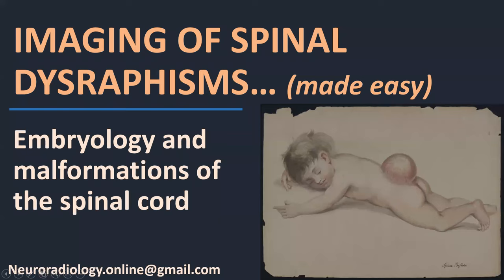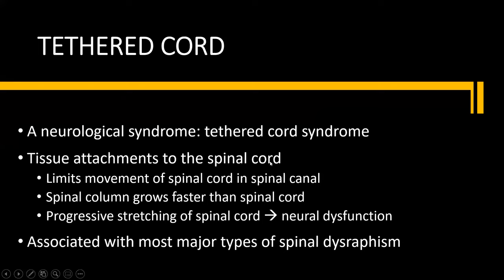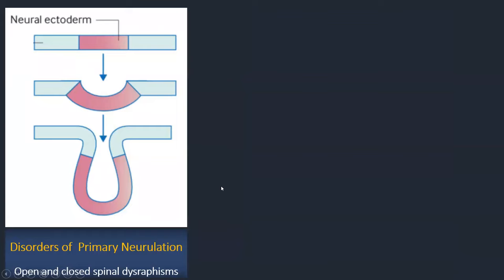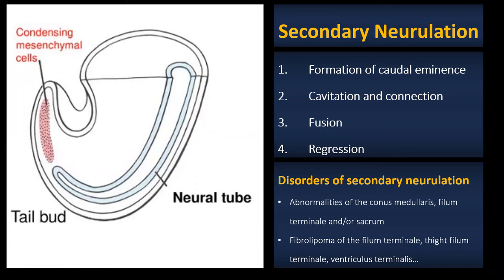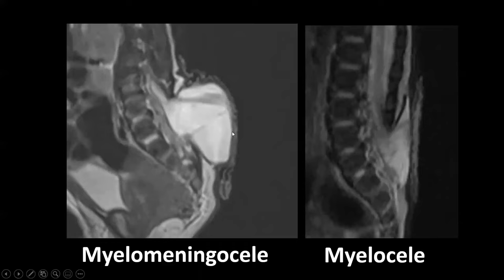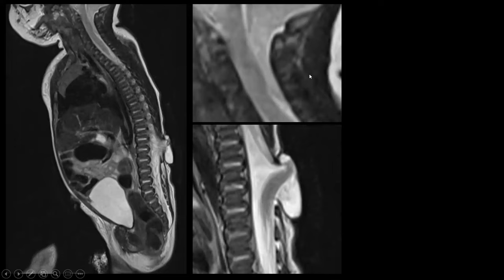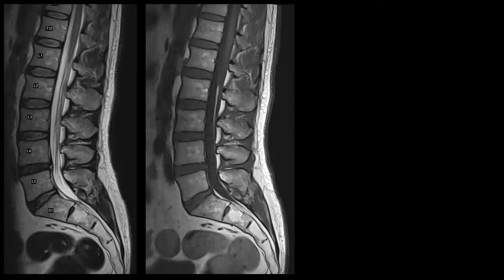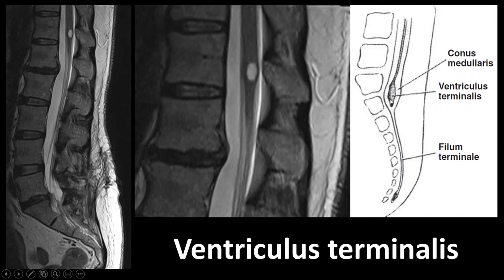Pediatric Neuroradiology - Imaging of spinal dysraphisms... made easy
Another video in our series on pediatric neuroradiology! In this presentation we discuss embryology and malformations of the spinal cord. Spinal dysraphisms are congenital malformations of the spinal cord, caused by a disturbance of the normal embryological development of the spinal cord. Knowledge of the normal embyrology of the spinal cord is
crucial for understanding the pathogenesis and imaigng findings of these disorders. The topic might seem complex and a bit daunting at first, but at the end of this presentation I hope you'll be able to tell your lipomeningomyelocele from your diastematomyelia :).

Timestamps
0:00 - Introduction
0:47 - Terminology
7:14 - Embryology
14:51 - Classification of spinal dysraphisms
15:51 - Open spinal dysraphisms: Myelocele and Myelomeningocele
22:20 - Closed spinal dysraphisms: Lipomeningocele, lipomyelomeningocele and meningocele
29:15 - Simple dyspraphic states: lipoma, filum terminale lipoma and ventriculus terminalis
34:12 - Complex dysraphic states: dermal sinus, diastematomyelia and caudal regression
45:12 - Symmary and key messages
48:04 - The End